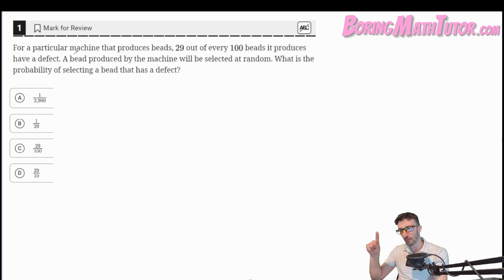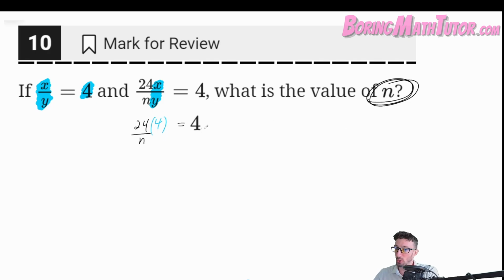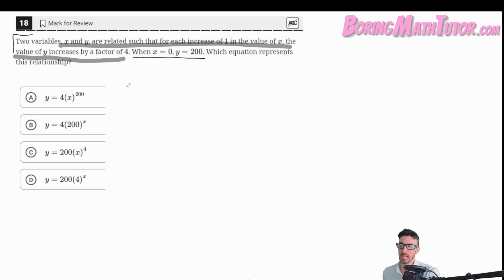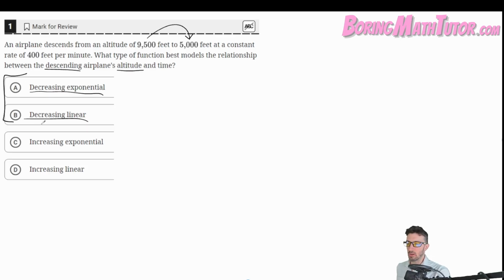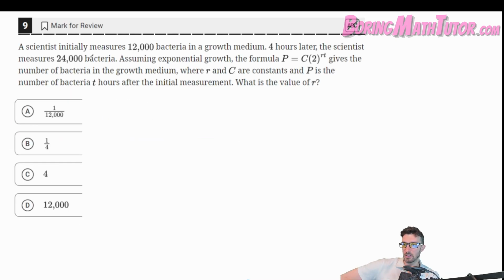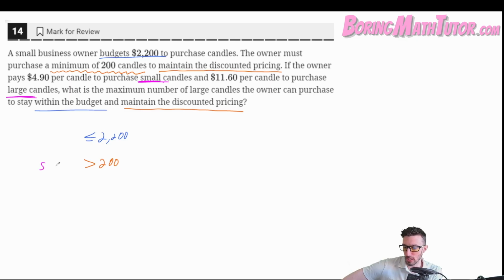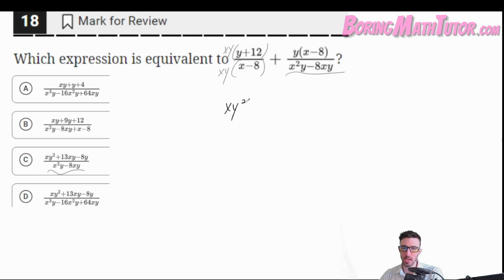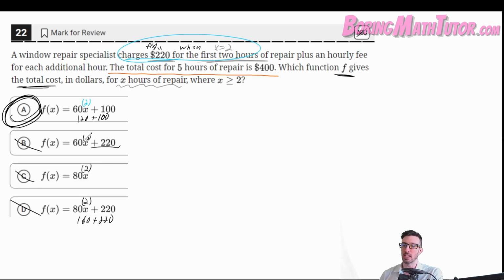SAT Practice Test 10 MATH w/ DESMOS HACKS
0:00 Q1
0:56 Q2
1:49 Q3
2:51 Q4
3:45 Q5
4:27 Q6
5:27 Q7
6:03 Q8
6:38 Q9
8:40 Q10
9:54 Q11
12:23 Q12
12:49 Q13
15:08 Q14
15:34 Q15
17:15 Q16
17:52 Q17
18:14 Q18
19:56 Q19
20:39 Q20
22:18 Q21
24:34 Q22
27:35 Sec2 Q1
28:27 Sec2 Q2
28:45 Sec2 Q3
29:55 Sec2 Q4
31:46 Sec2 Q5
33:09 Sec2 Q6
34:15 Sec2 Q7
35:01 Sec2 Q8
36:50 Sec2 Q9
39:05 Sec2 Q10
40:35 Sec2 Q11
42:00 Sec2 Q12
43:17 Sec2 Q13
45:15 Sec2 Q14
49:04 Sec2 Q15
50:33 Sec2 Q16
51:07 Sec2 Q17
52:19 Sec2 Q18
56:26 Sec2 Q19
58:36 Sec2 Q20
1:00:36 Sec2 Q21
1:03:15 Sec2 Q22